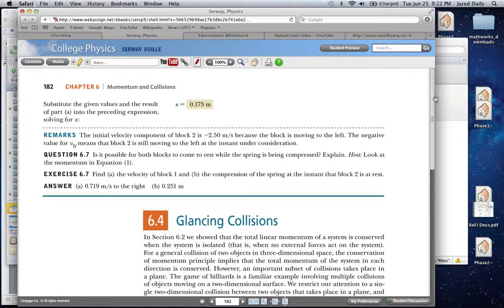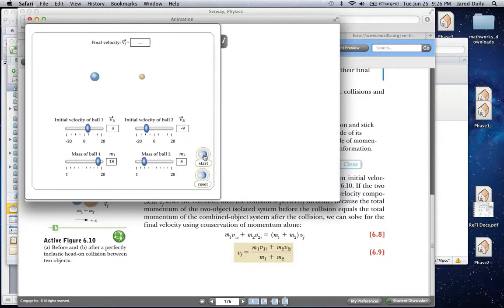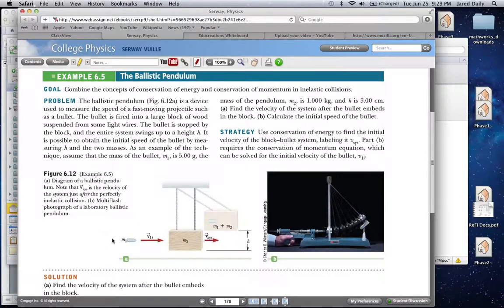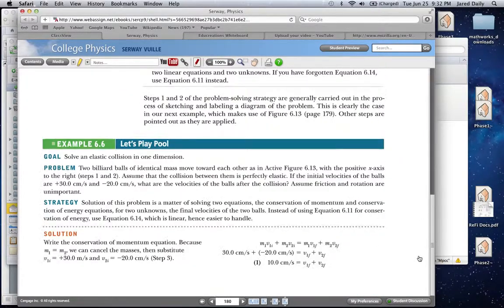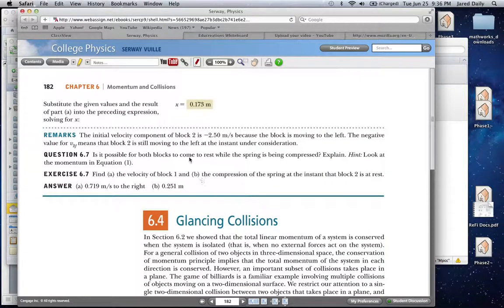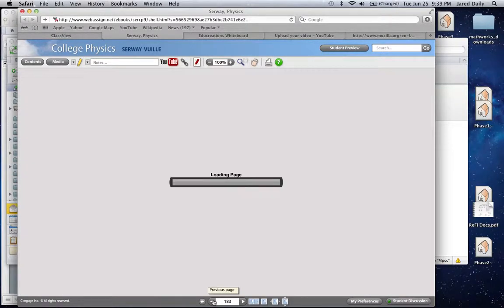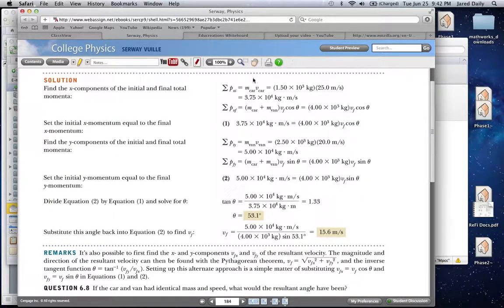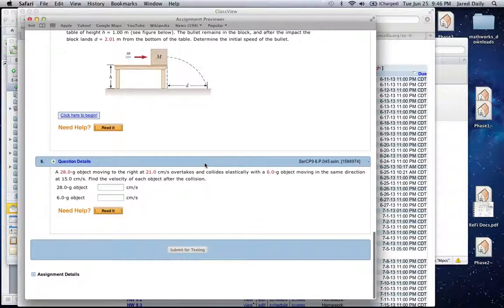6 3 4